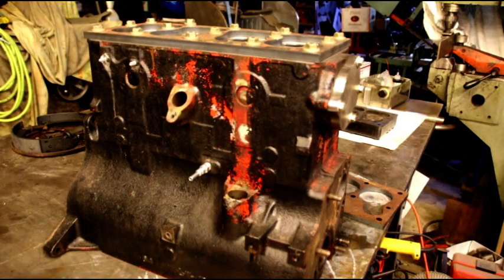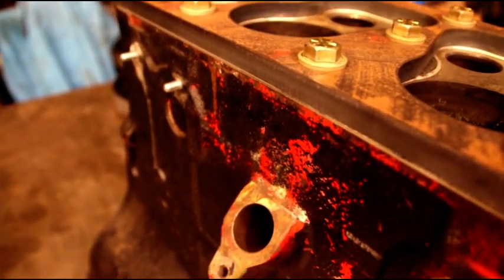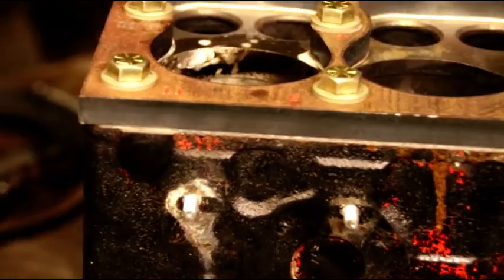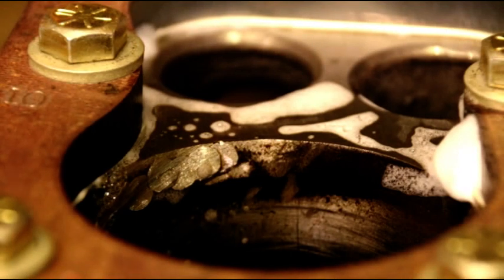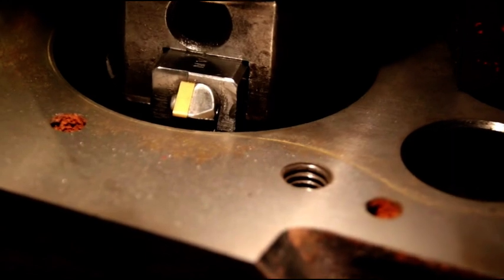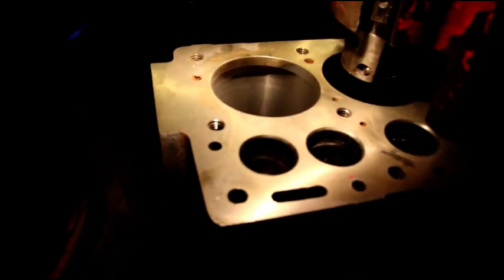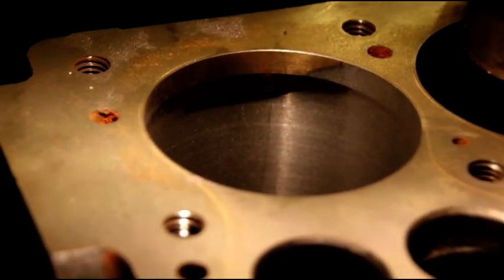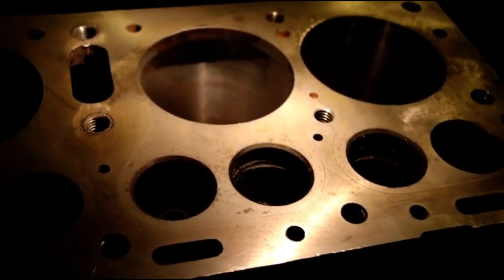Willys L Head Block Pressure Testing and Boring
Checking our crack repair with a pressure test.   Next the cylinders are bored and the results are shown in the video.